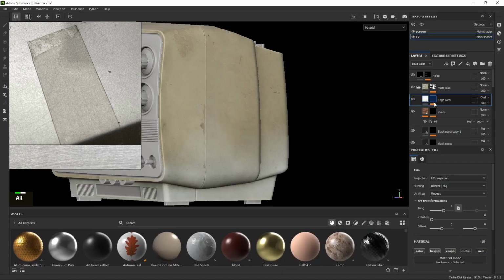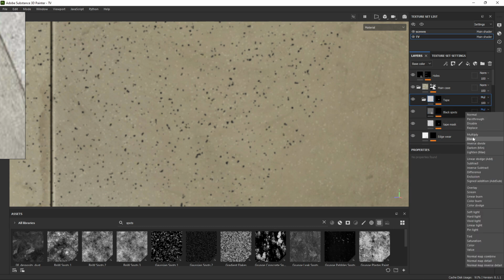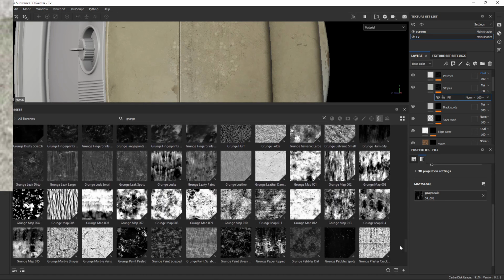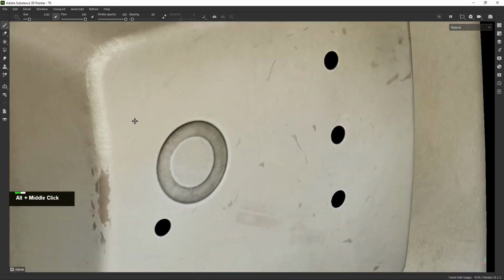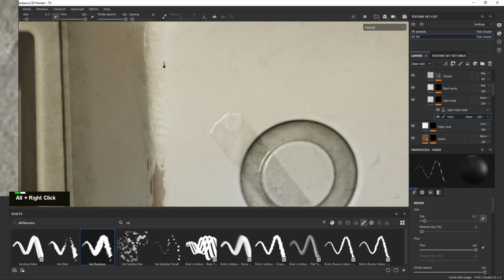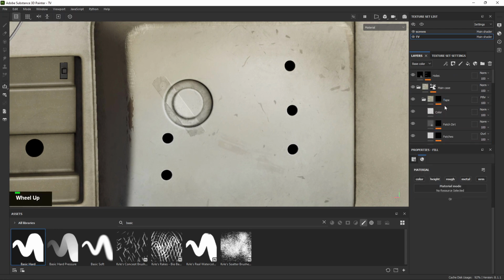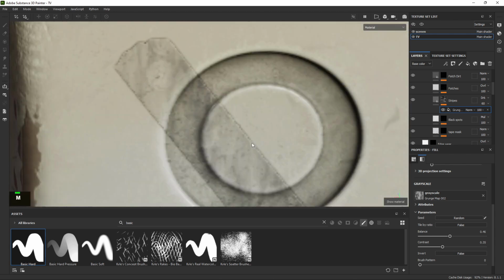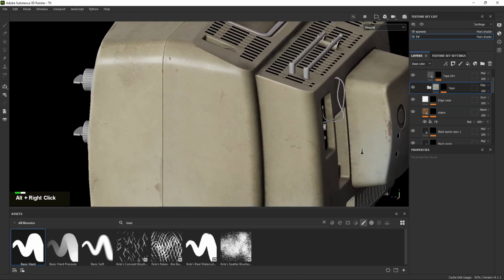09 Working On Our Tape